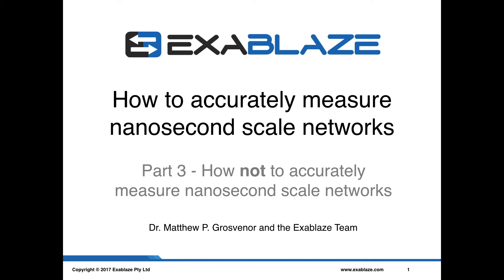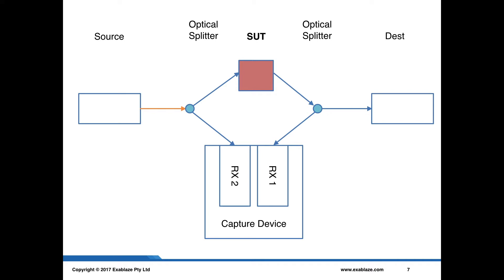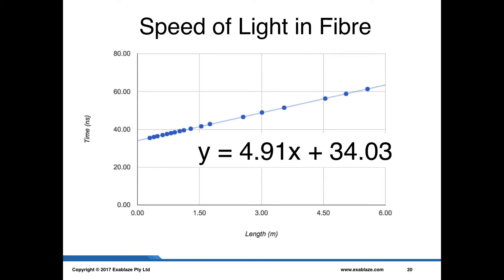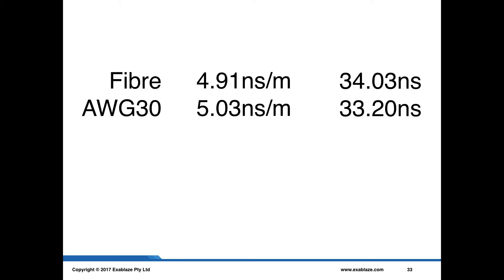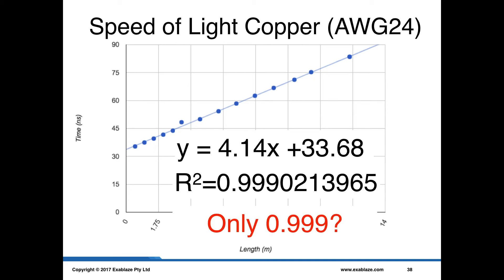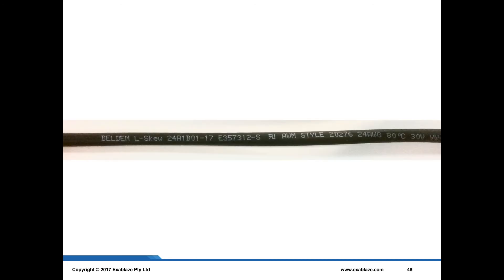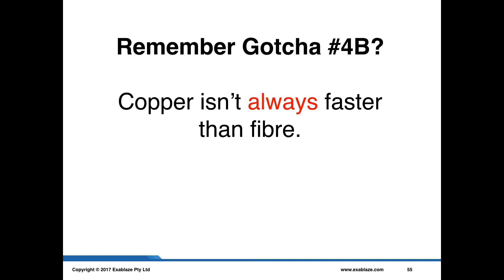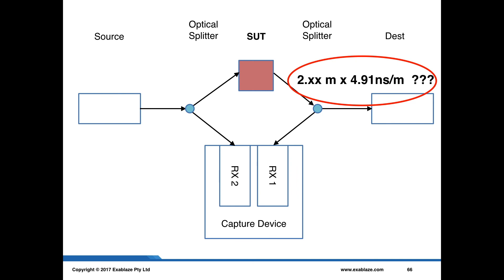3/4 - How to measure nanosecond scale networks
4 Part series from Exablaze (now part of Cisco). Part 3, we review the tips, tricks and gotchas of doing high precision, nanosecond scale network measurements. In this part, we explore how *not* to do nanosecond scale network measurements. We explore some of the flaws and issues with common approaches and along the way characterise the speed of light in fibre, and AWG30/24 copper direct attach cables.